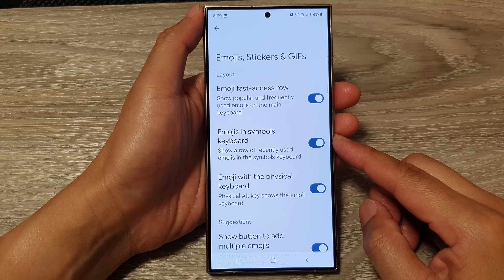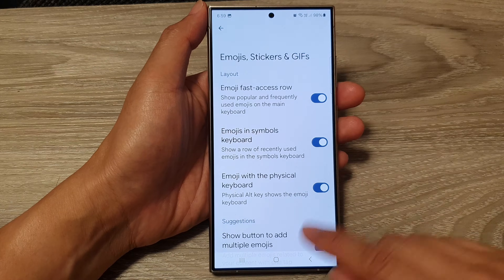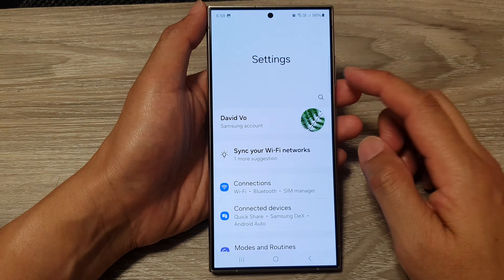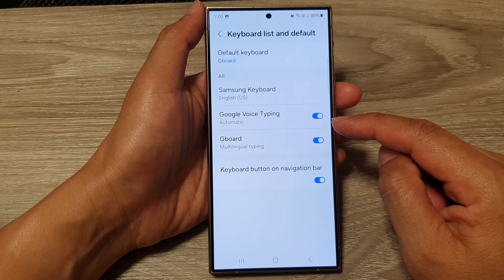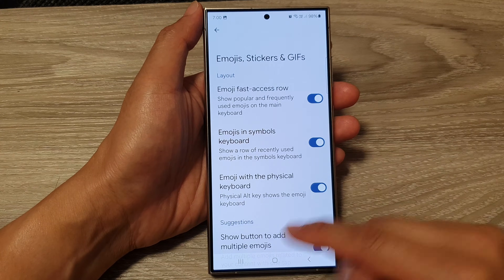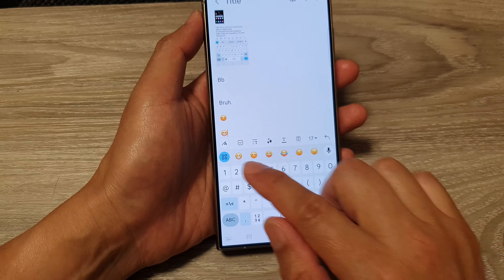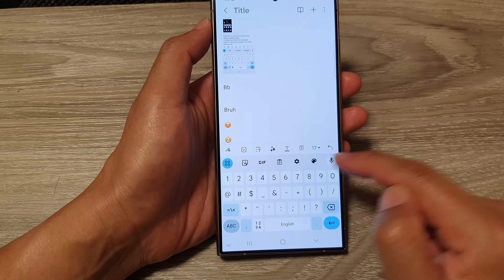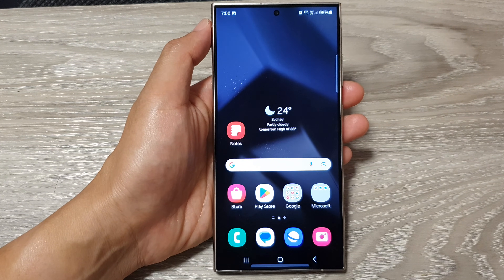Galaxy S24/S24+/Ultra: How to Enable/Disable Emojis In Symbols Keyboard For Gboard/Google Keyboard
Unlock the full potential of your Galaxy S24, S24+, or Ultra with this comprehensive tutorial on how to Enable/Disable Emojis in the Symbols Keyboard for Gboard/Google Keyboard. Embrace a personalized and efficient typing experience on your Android device by customizing your emoji settings. Watch as we guide you step by step through the process, ensuring you make the most out of your smartphone.